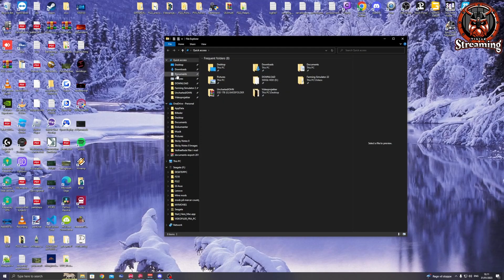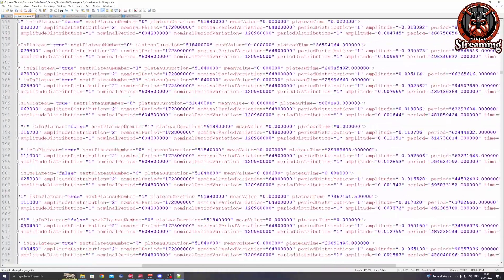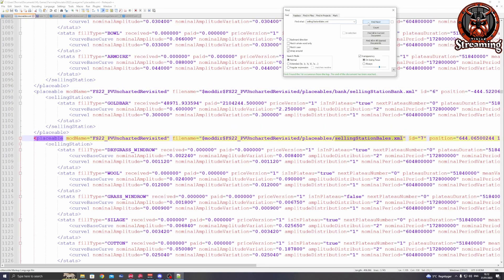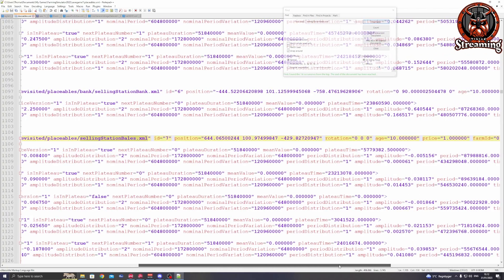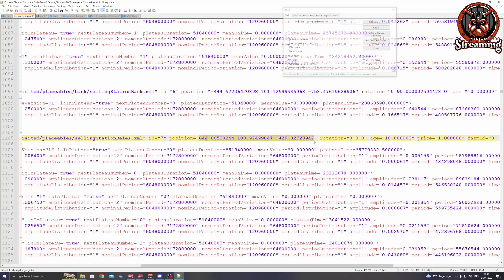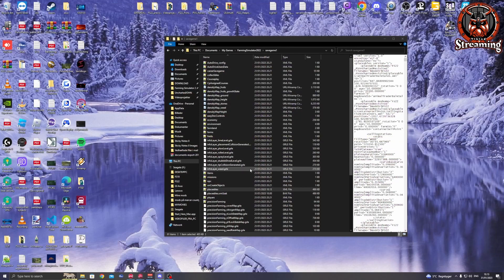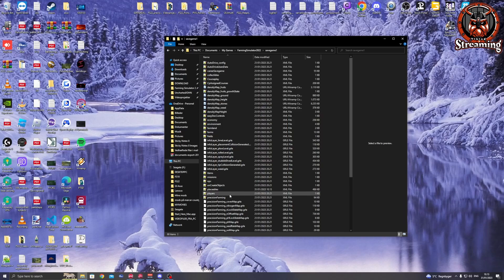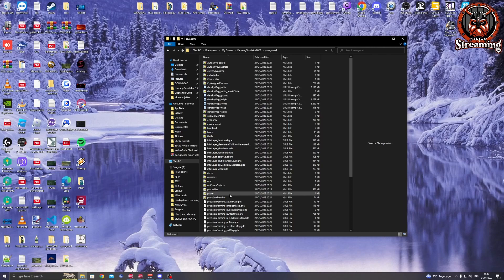PV Uncharted Edit your savegame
This little video will show how to do an edit to your placeable.xml file in your savegame. This you will do, so you not have to do a restart.